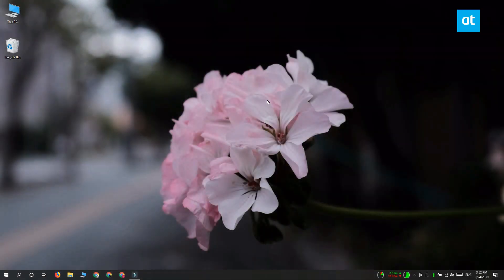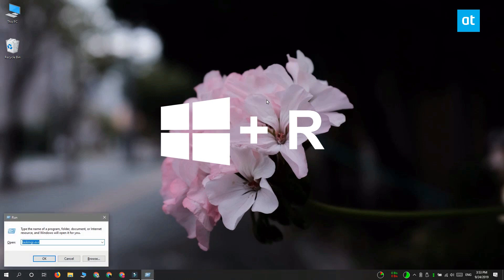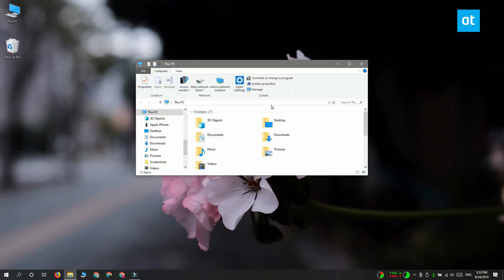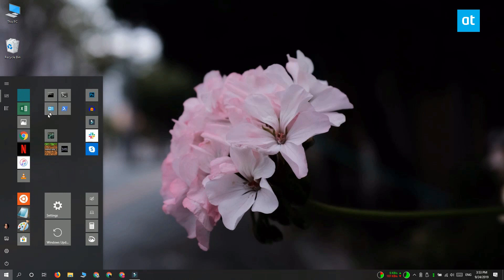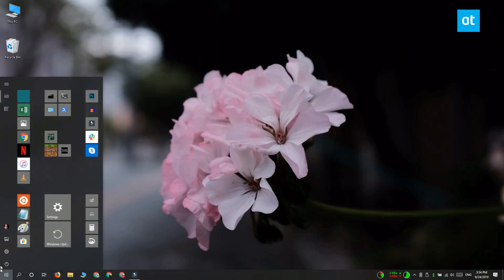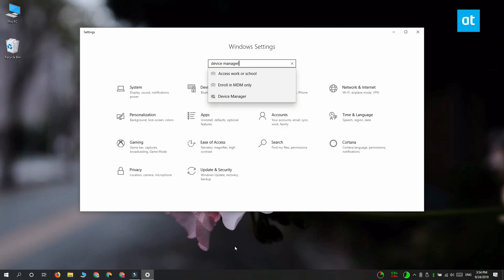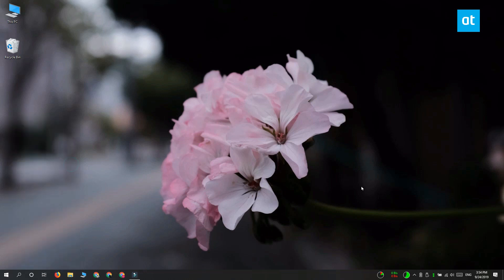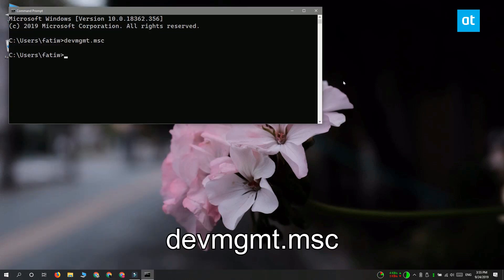6 ways to open Device Manager on Windows 10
The Device Manager is an app that you normally need if you’re having hardware trouble caused by software, or if you’re generally troubleshooting problems on Windows 10. Unlike Task Manager, the Device Manager isn’t as easy to open.